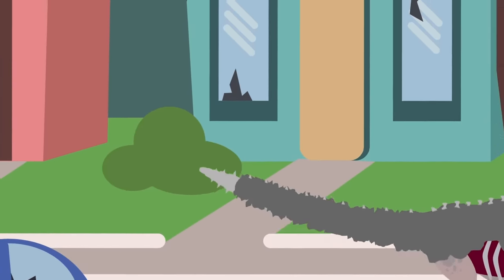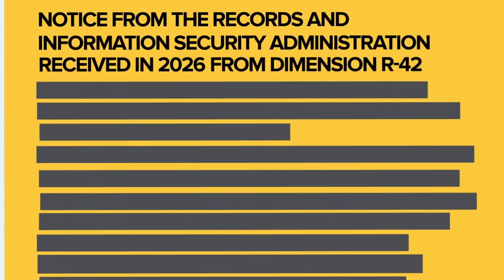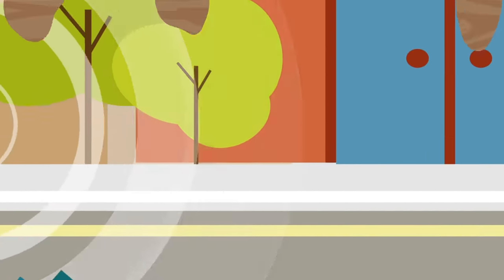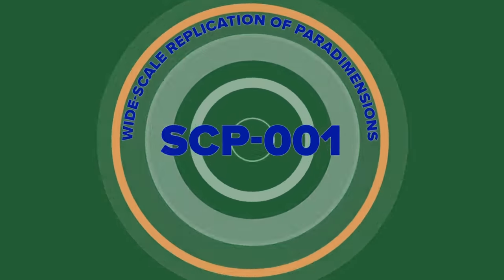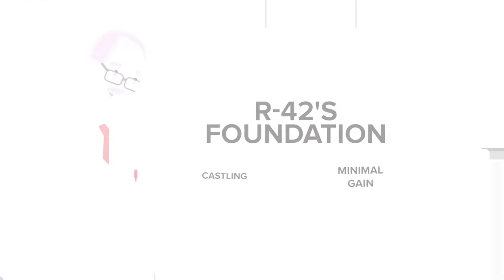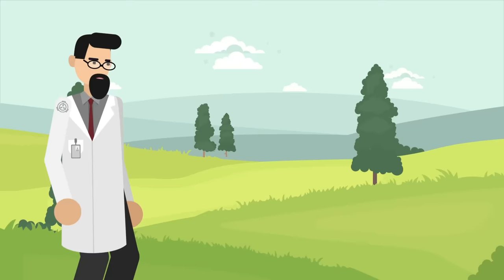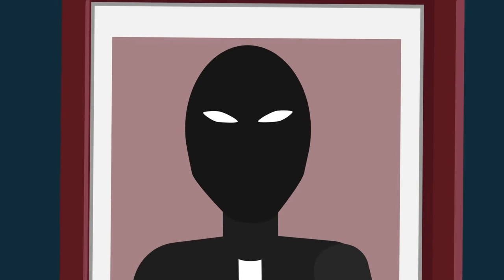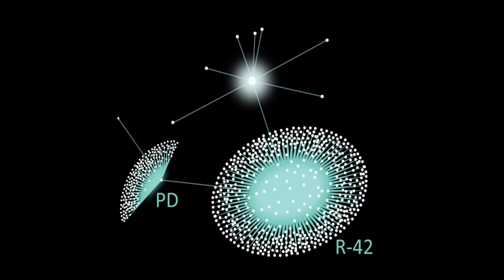SCP-001 - YOU Are The Anomaly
SCP 001 is a Paradox-Apollyon Class anomaly also known as YOU Are The Anomaly .

SCP-001 consists of all living members of the Homo sapiens species without exception. SCP001 currently include humans living in the relict dimension R-42 and the PD paradimension.
The danger to reality that SCP-001 poses lies in its anomalous capability for wide-scale replication of paradimensions.

SCP-001 - YOU Are the Anomaly is based on "Arbelict's Proposal" by Arbelict